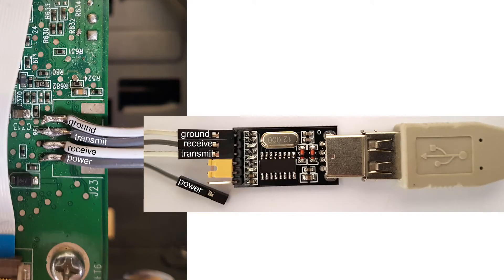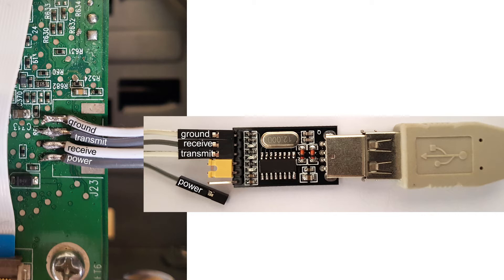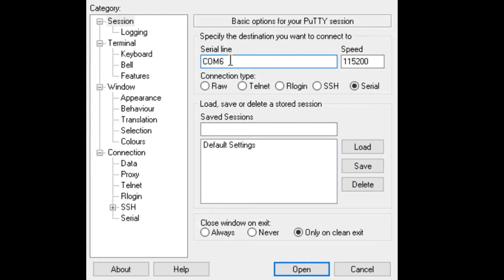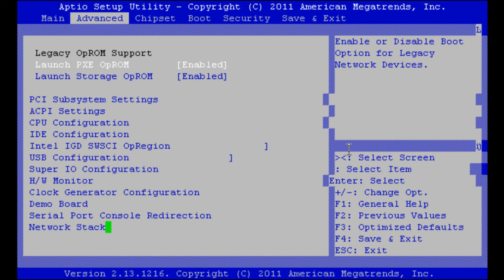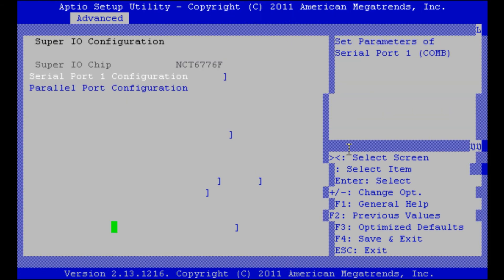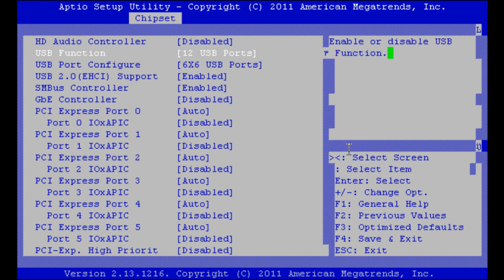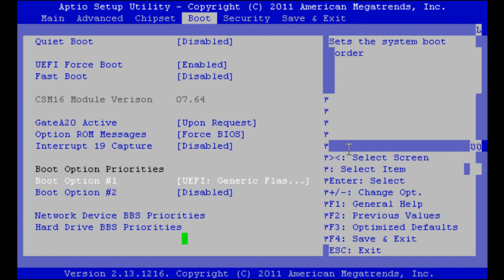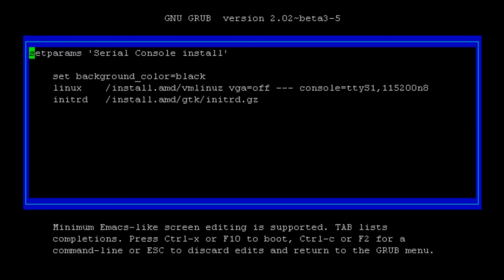OpenMediaVault on DX4000 - Part 3 UEFI Setup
This is part 3 of a Video series to install OpenMediaVault on a WD Sentinel DX4000. In this part we will have a look at the serial connection and at the BIOS with it's settings.